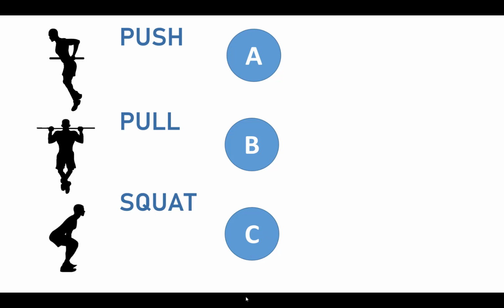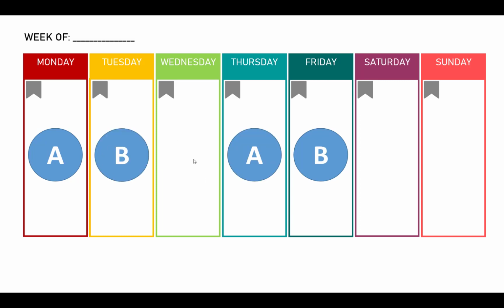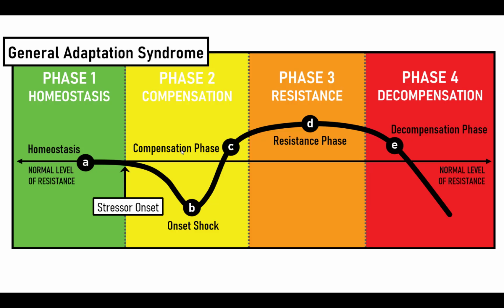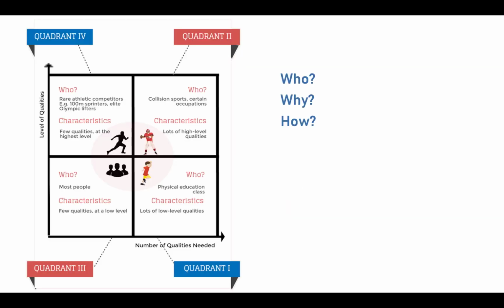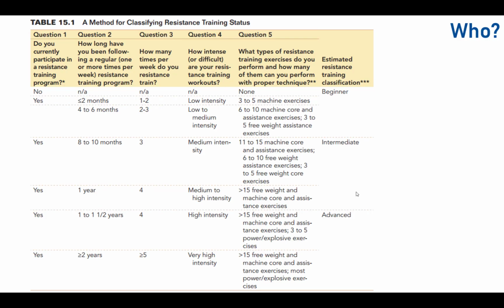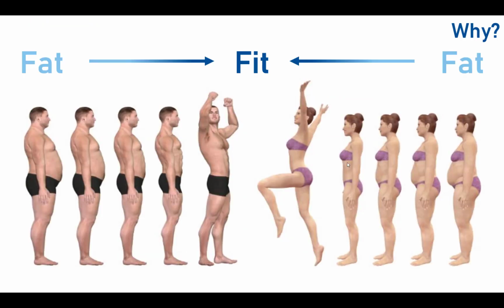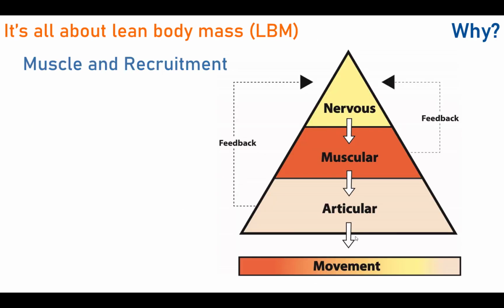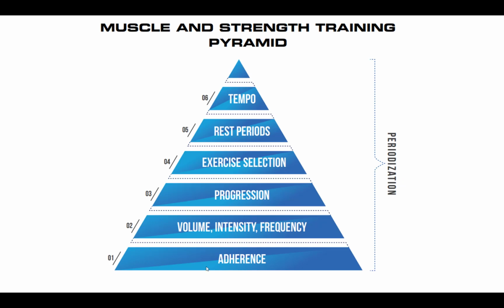Program Design 1 - Frequency and Split